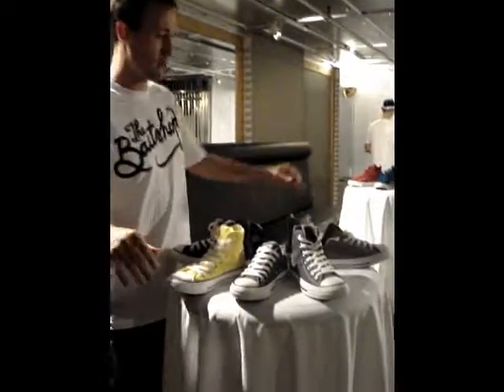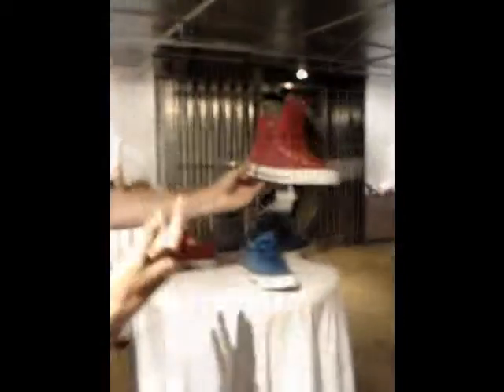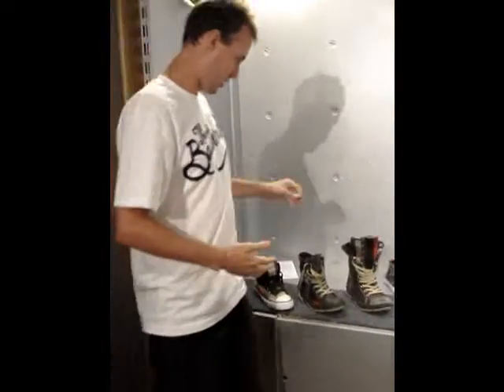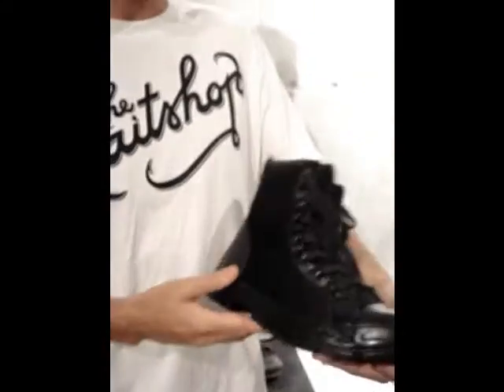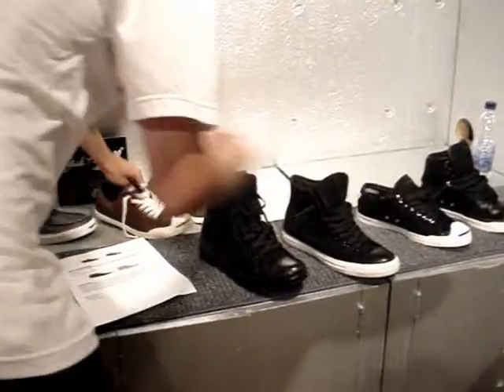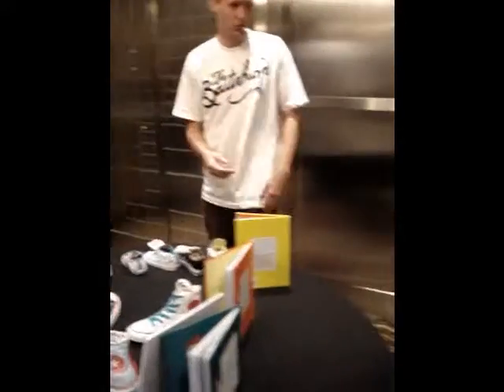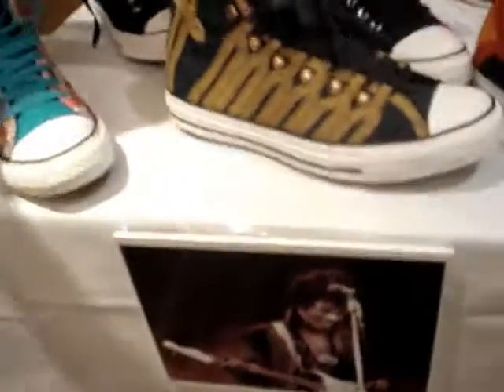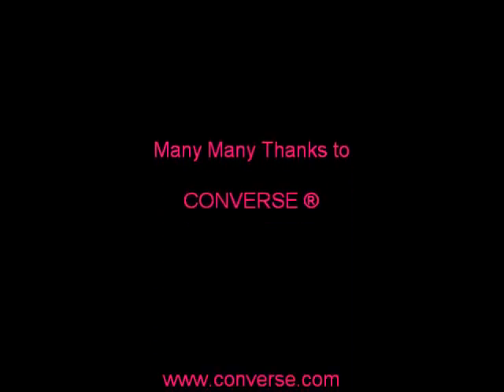HeyDoYou® x CONVERSE® pt2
fall 2010 product preview